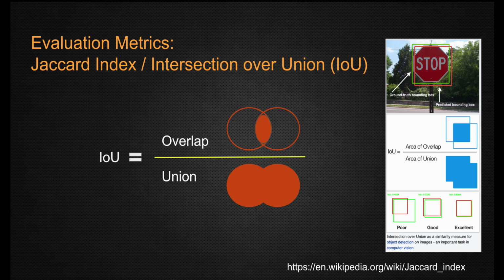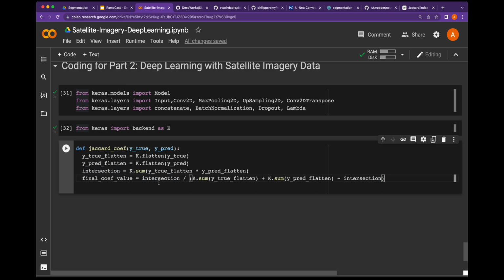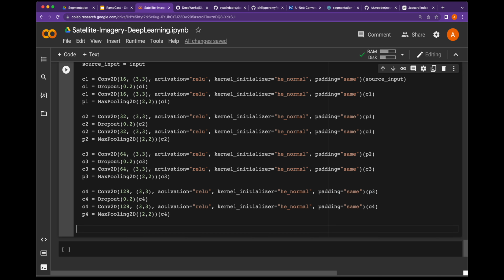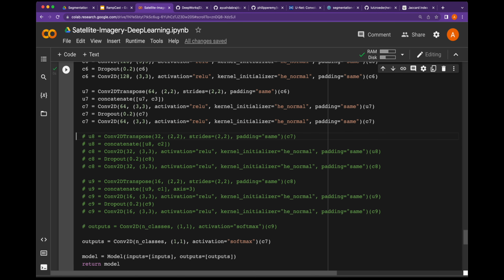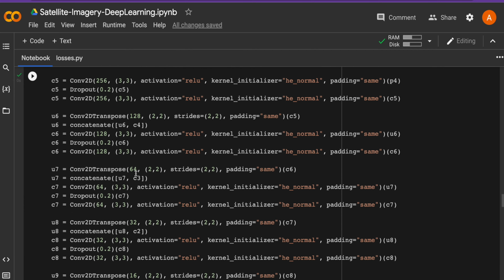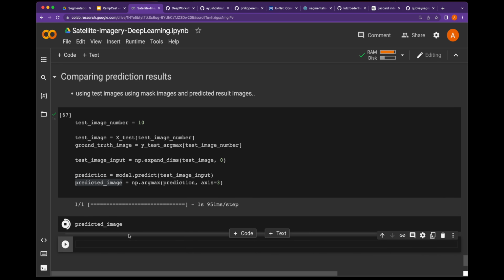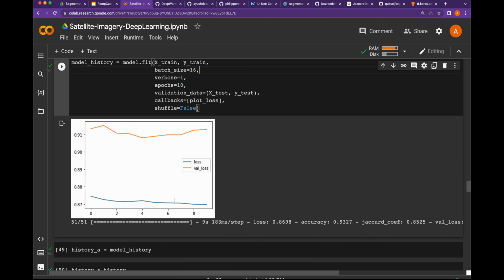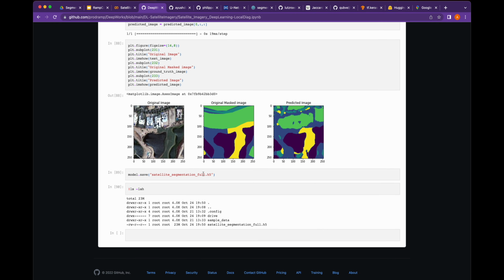Deep learning Workshop for Satellite Imagery - Training & Prediction (Part 2/3)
If your interested into deep learning for the satellite images, this full hands-on coding workshop is best resources for you. The full workshop is divided into following 3 parts:
1. Data Processing for the Satellite Imagery
- Data Preparation
- Satellite Data Processing
2. Deep Learning with Satellite Image Data
- Deep Learning Model Training
- Local Debugging
- Prediction with model performance
3. Advance Deep Learning with Satellite Image Data
-  Remote debugging with Weights & Biases
- Model Saving and Reloading with custom metrics and loss function
- Activation/Gradients outputs with heatmap,
- Model Deployment application and Model Serving app on Hugging Face

- (00:00) Content Starts
- (00:30) What is covered?
- (04:50) Part 1 Refresher
- (06:30) Part 2 Coding Starts
- (09:45) Jaccard Index
- (15:15) U-Net Model Architecture
- (20:01) DL Network Coding Starts
- (36:45) Model Metrics
- (38:20) Code Debugging 1
- (42:45) Custom Loss function
- (49:10) Model Training
- (50:55) Code Debugging 2
- (55:55) Model Metrics/Eval
- (1:02:45) Model Prediction
- (1:02:45) Model Prediction
- (1:10:50) Save/Export Model
- (1:12:30) Model Network Plot
- (1:14:20) Diagnostics with Callback
- (1:27:00) Model Visualization with Netron
- (1:32:00) Source Code at GitHub